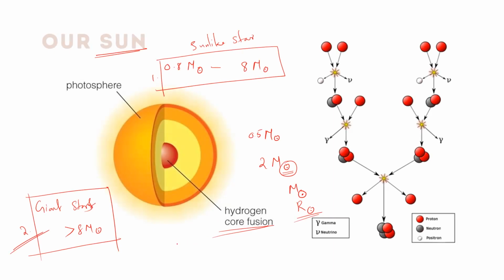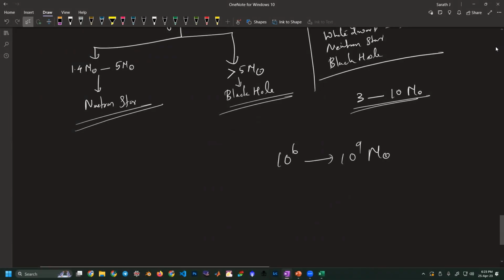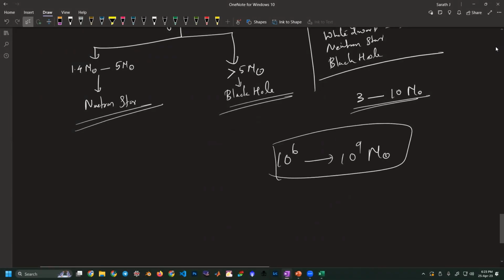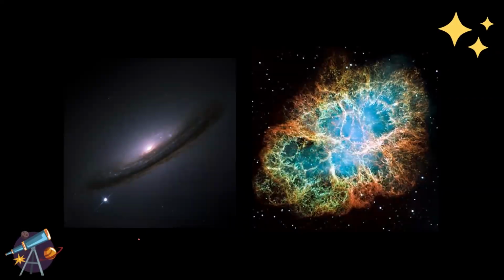uae space olympiad